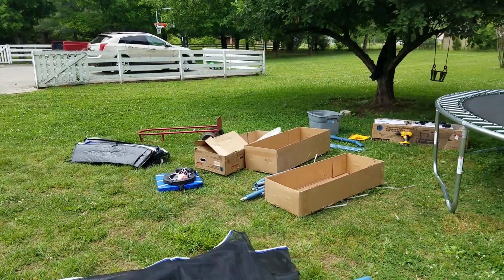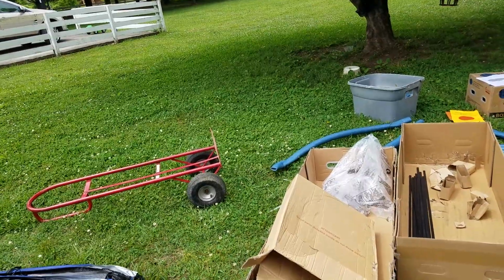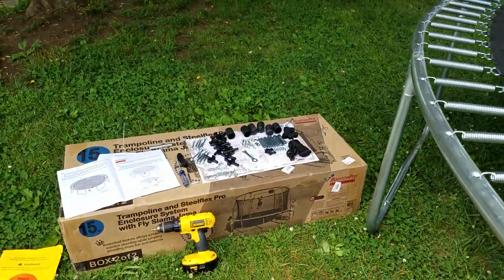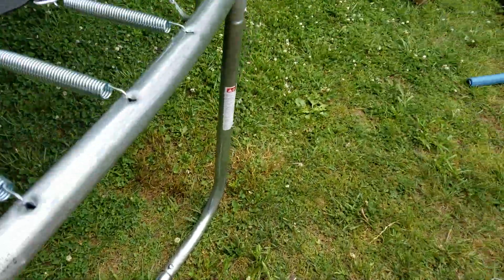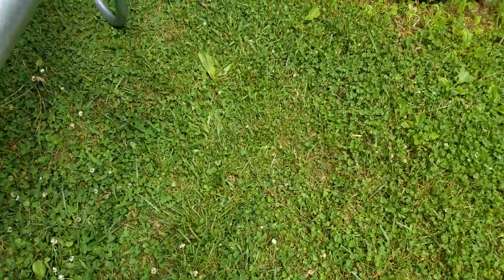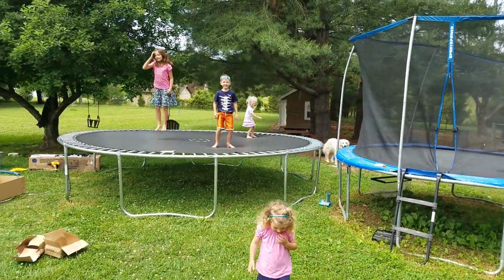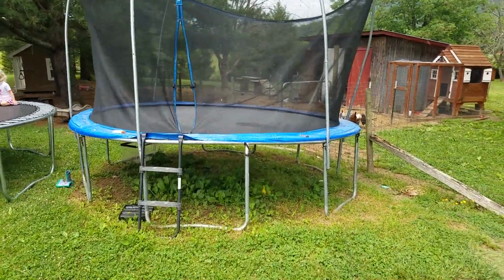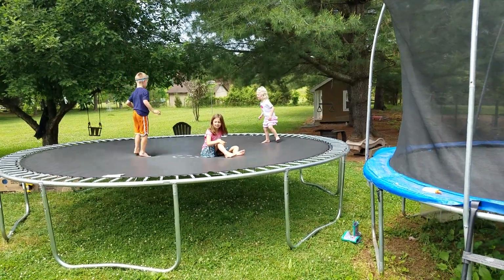NEVER buy a 12' Trampoline!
15' Trampoline I purchased for $199.99 (reg. $269.99)